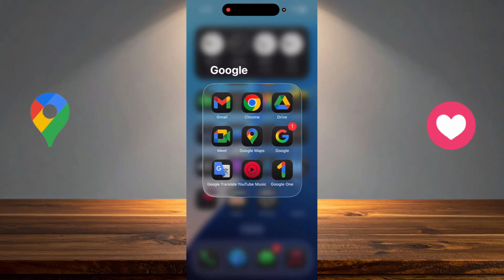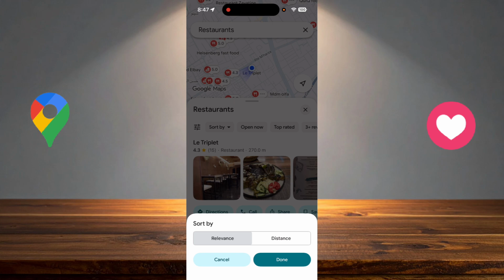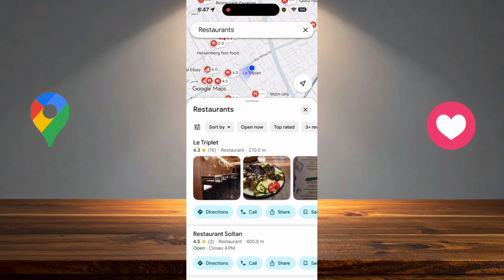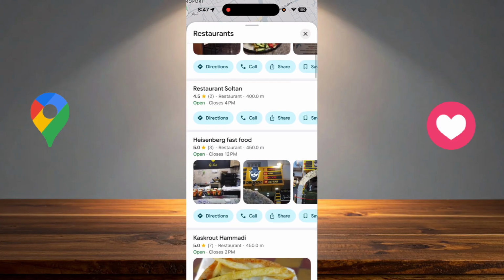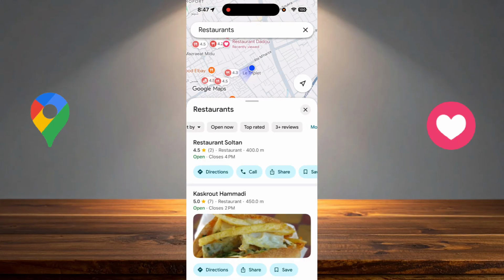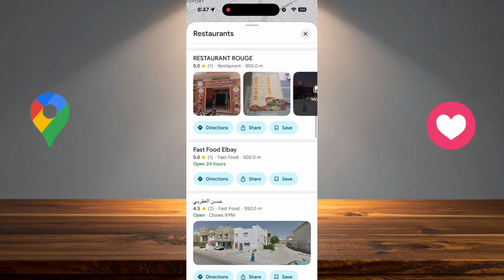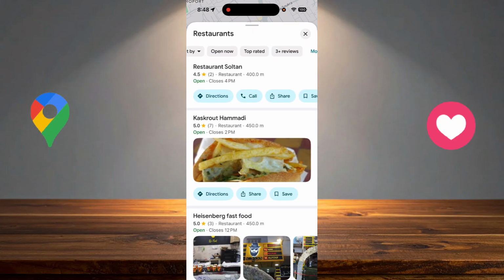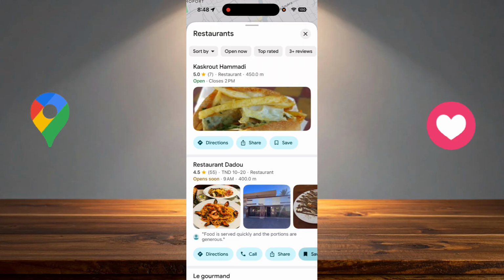How to Sort Places by Rating on Google Maps ⭐ [New 2026 Update]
In this video, I will show you how to use the latest Rating Filters in Google Maps to find the best-rated businesses in any area. In the 2026 update, Google has streamlined how we filter by quality, making it easier to skip the "hit or miss" spots and go straight to the 5-star experiences. I’ll walk you through the mobile and desktop steps to filter by specific star counts and how to use the "Top Rated" sorting feature. This is the best way for beginners to ensure they only visit the highest-quality restaurants, shops, and services. Follow these simple, step-by-step instructions to sort by rating!